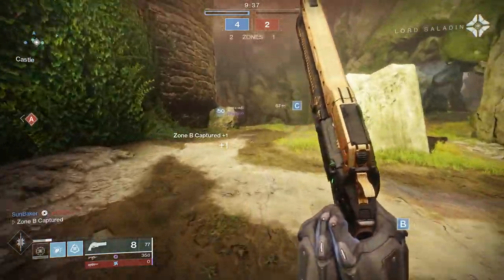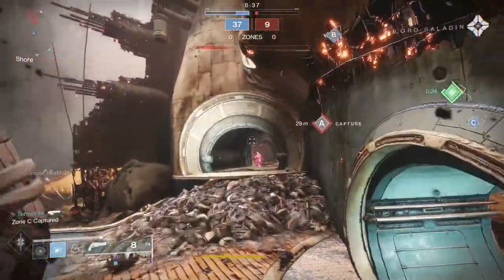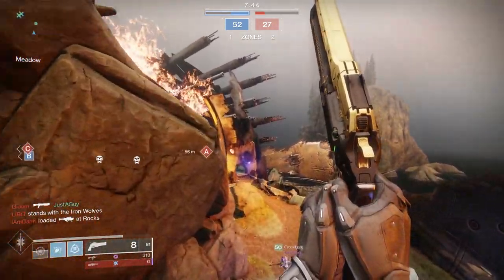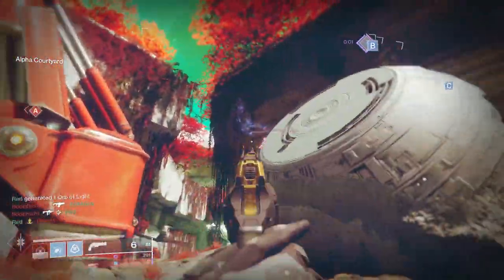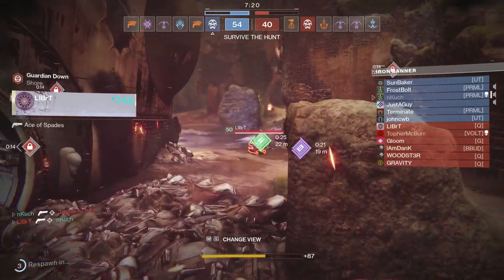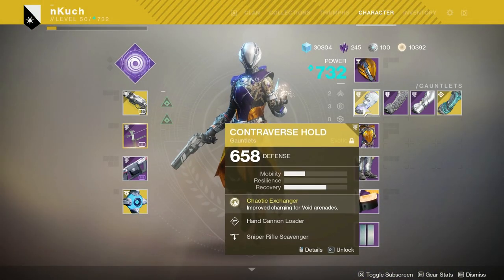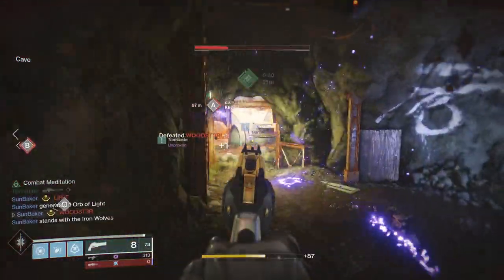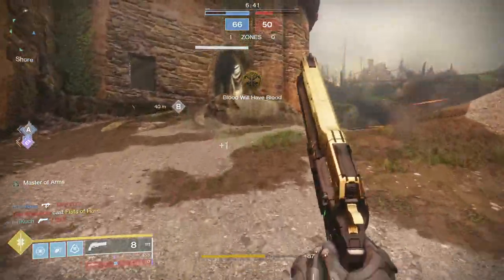Destiny 2: FAST & EASY IRON BANNER QUEST! (Full Quest Guide)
Hey guys, today we're doing an in depth guide for the new iron banner quest which will hopefully help you all complete the quest in the quickest and most efficient manner. Normally this would take almost 10 hours of grinding but using these tips you should be able to complete it in just under 5 hours. Enjoy the guide!